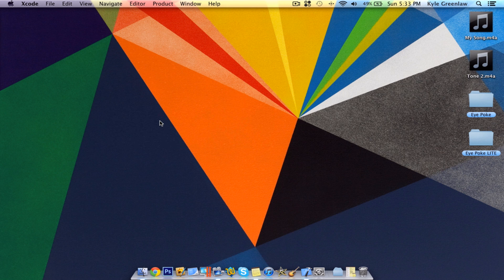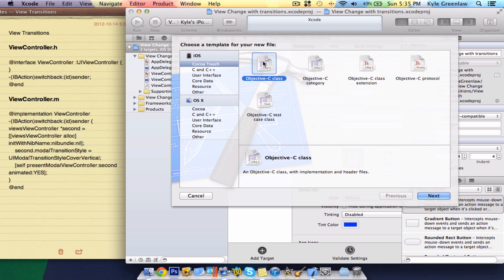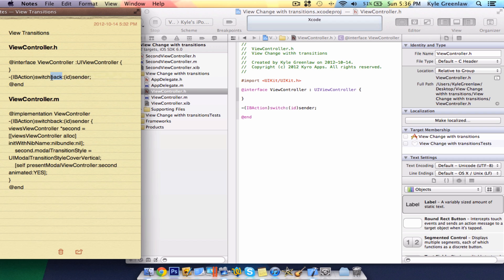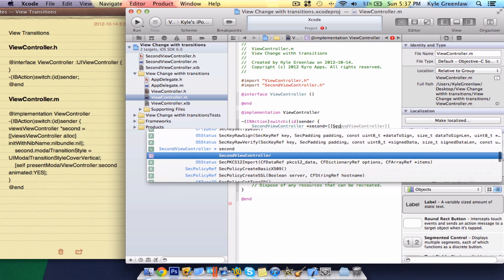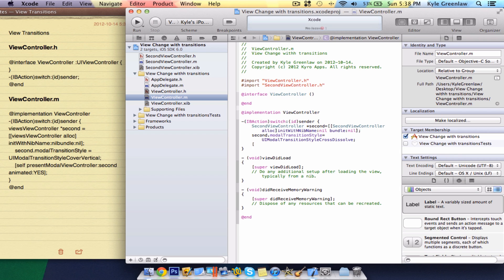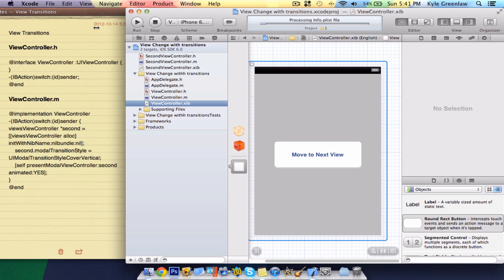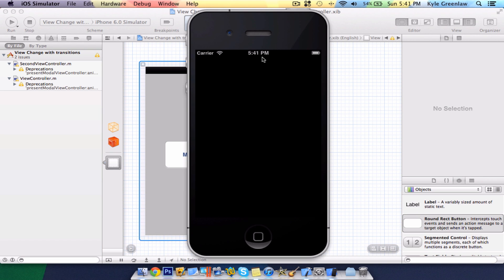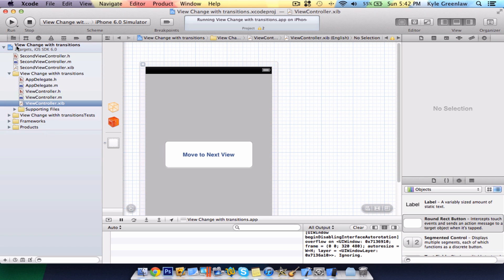Xcode 4.5.1- UIView With UITransitions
As always if you have any video suggestions, please leave them in the comments section below or Skype me at kylegreenlaw.